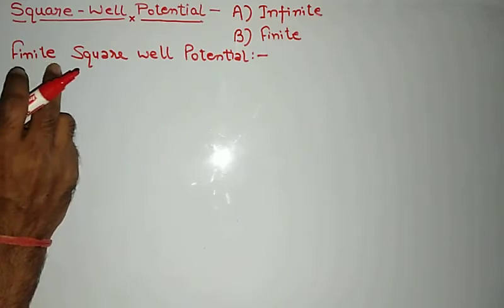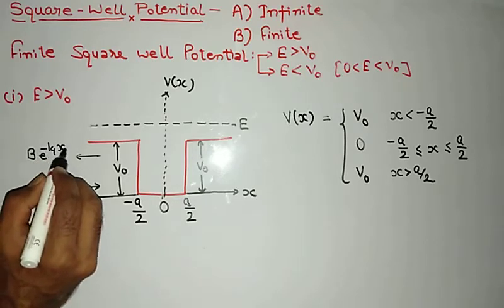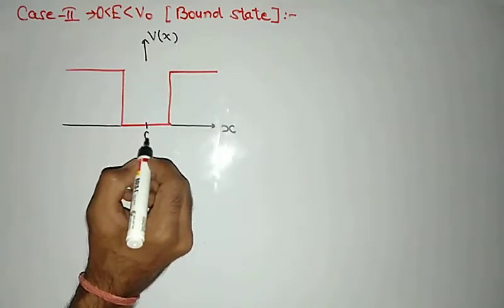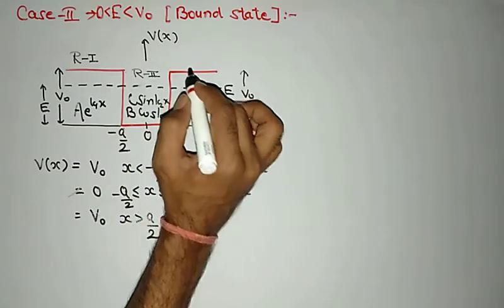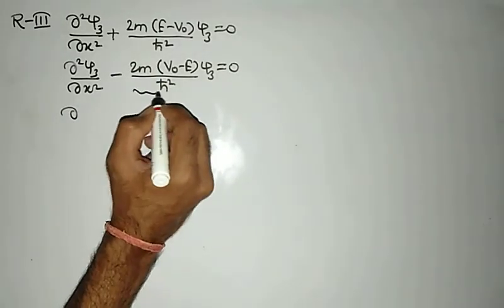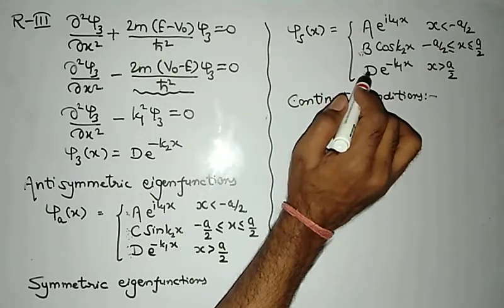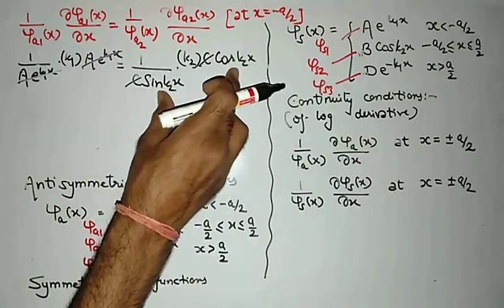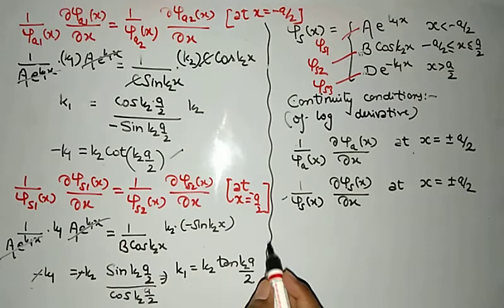Finite square well potential